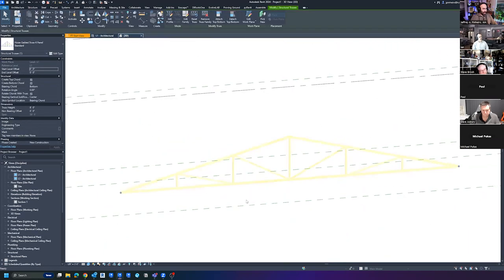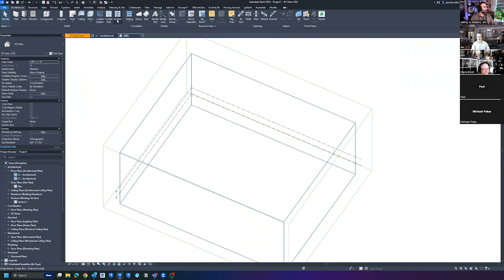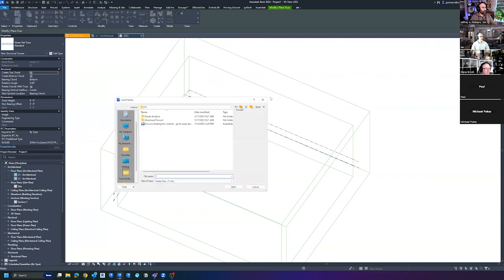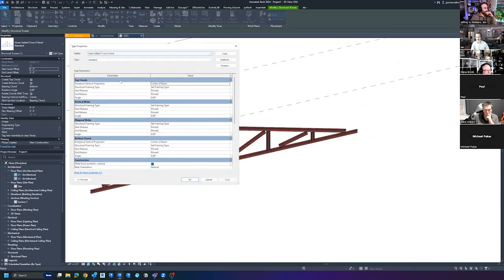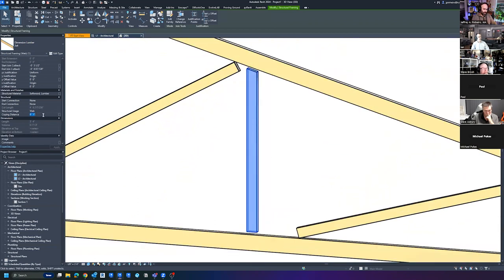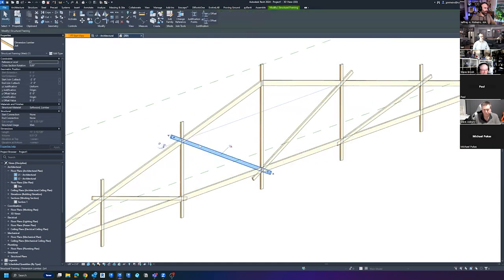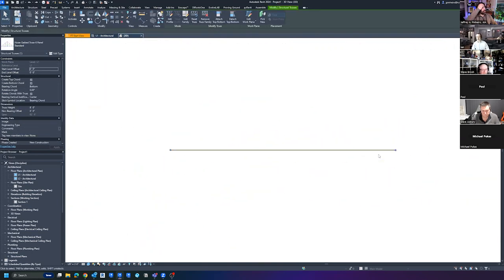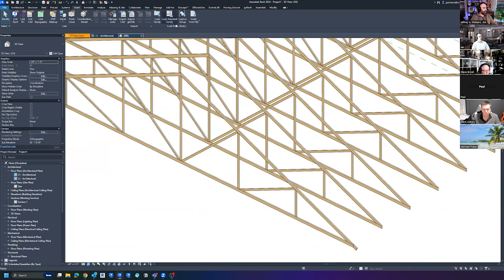Wood Truss in Revit Tutorial (Office Hour Sessions)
On this episode of Office Hour Sessions I riff about making wood trusses in Revit...

Every other week I hold a private call with members of the BIM After Dark Community I thought it would be valuable to highlight some of the conversations here on the channel.

If you think you could benefit from an Office Hour like this one, Join the BIM After Dark Community for full courses, support, and sample files today !